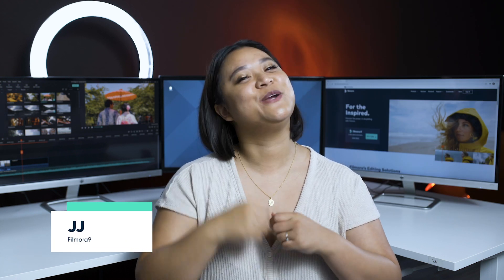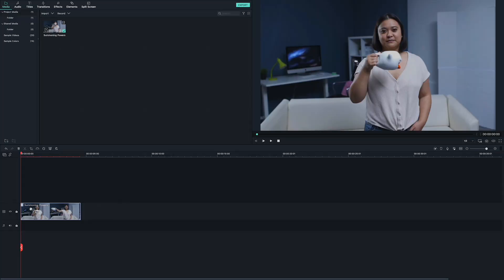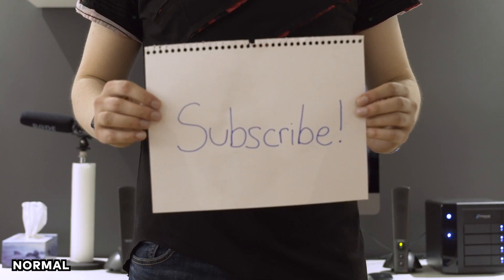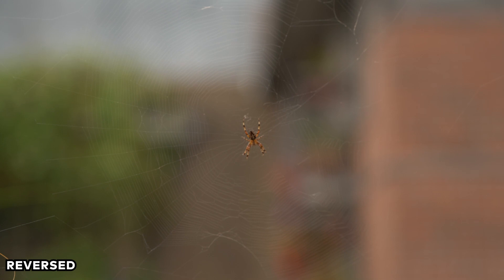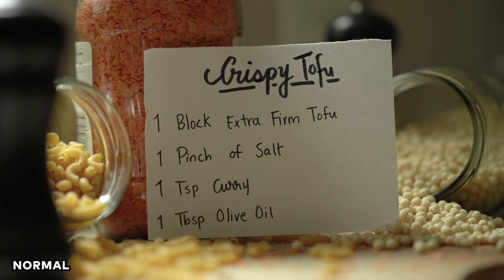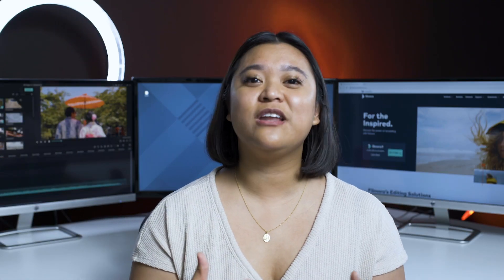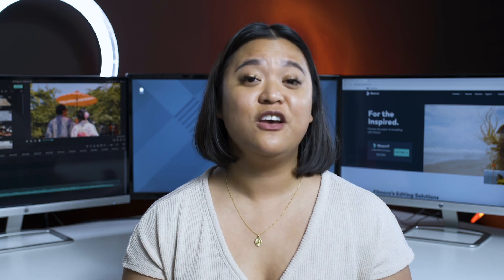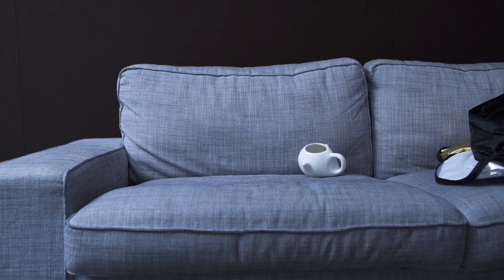4 Creative Tricks To Reverse Videos in Filmora9!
Create unique video tricks with Filmora9 // Ready for a cool filming and video editing trick? Here are 4 unique and practical ways to use the Reverse video tool in Filmora9. Whether you want an easy way to pull off a professional film shot or a fun trick to make your videos more exciting, give these filming and video editing tips a try!

16-35 Lens
24-70 Lens